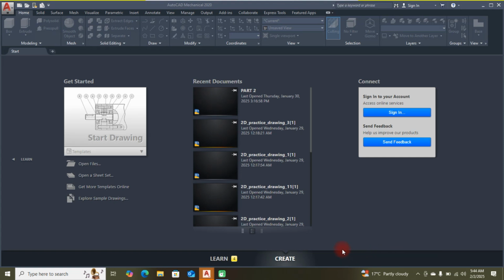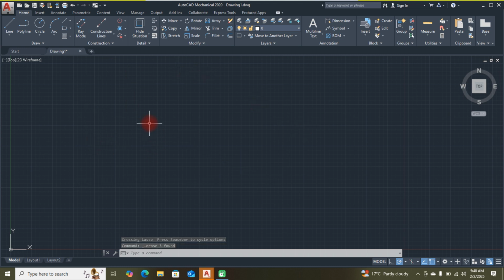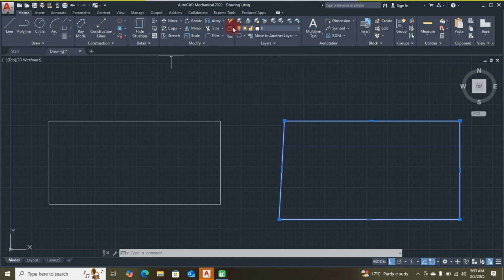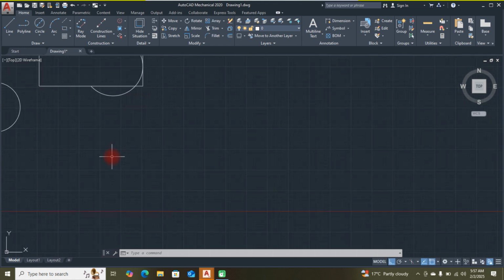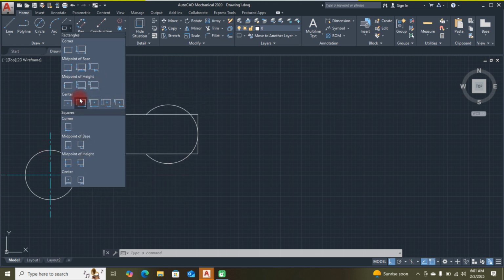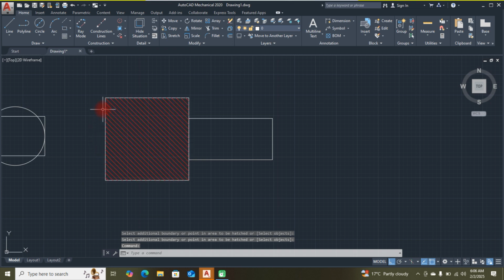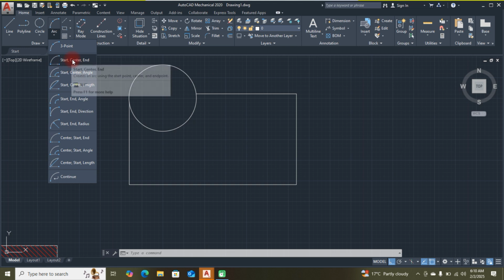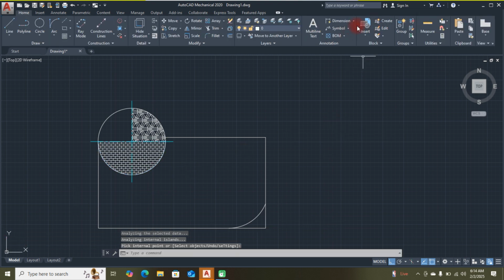AUTOCAD PART 1